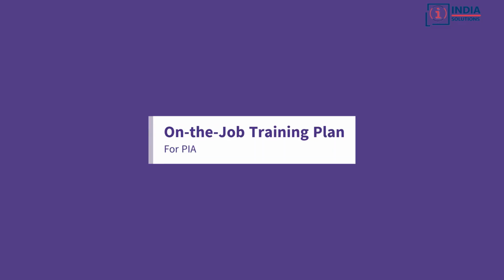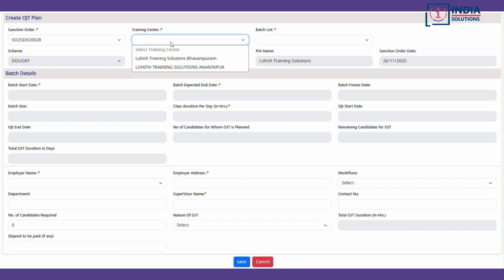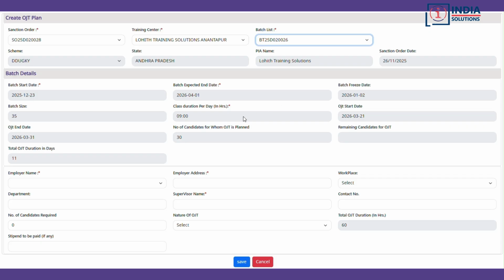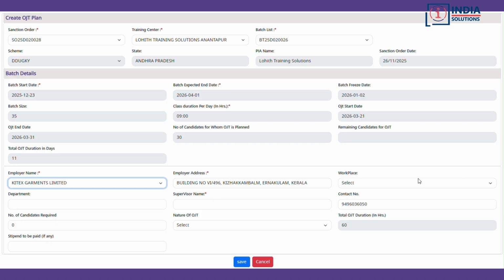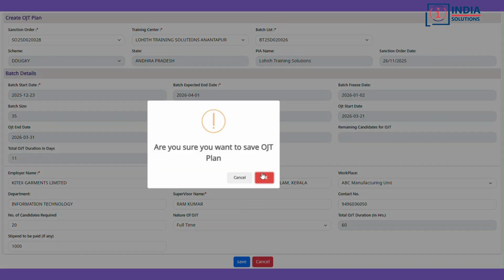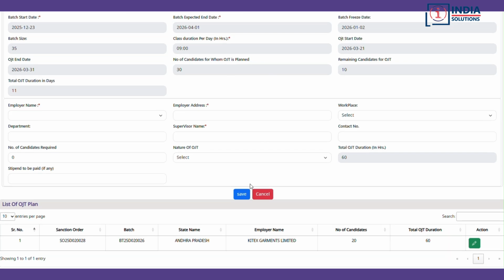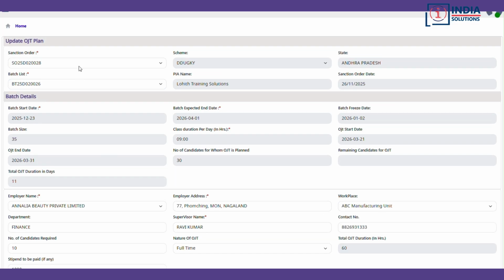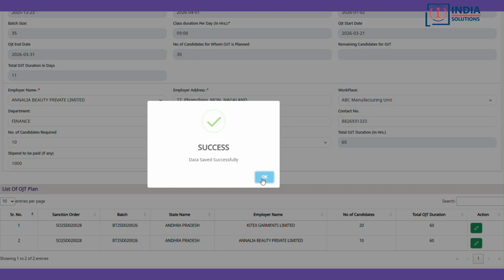OJT Plan Process Rural Kaushal Portal DDUGKY 2.0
DDUGKY 2.0 OJT Plan Process Rural Kaushal Portal | Full Step-by-Step Guide 2026

In this video, we explain the complete process of creating and submitting the OJT Plan under DDUGKY 2.0 on the Rural Kaushal Portal.

✔ How to create OJT Plan
✔ How to upload OJT details
✔ OJT approval process
✔ Common mistakes & solutions
✔ Portal latest update 2026

This video is useful for:
- PIA Staff
- Project Managers
- DDUGKY Coordinators
- Training Centers
- Rural Kaushal Portal Users

Watch till the end for complete guidance.